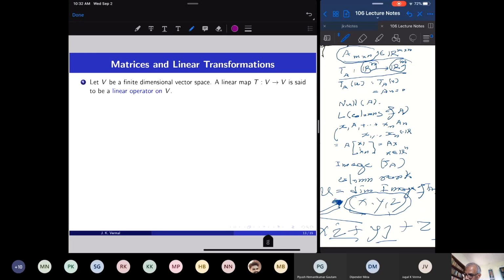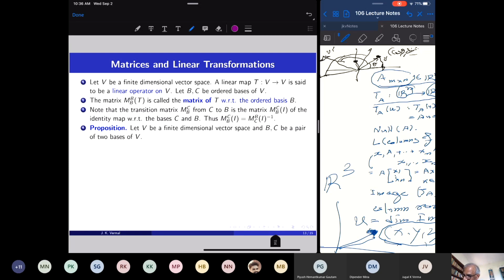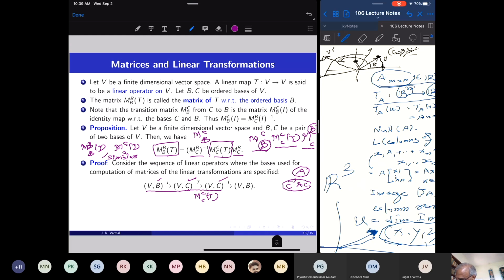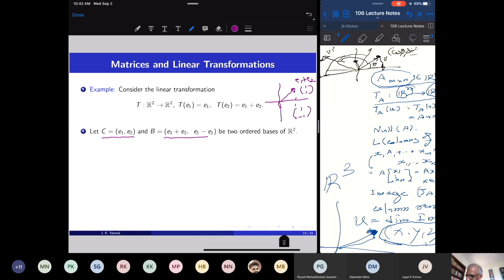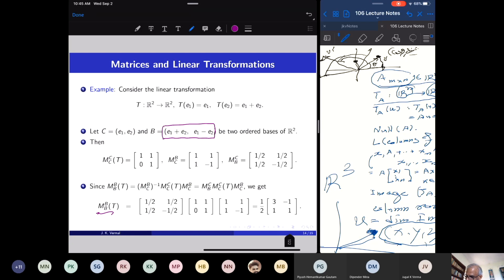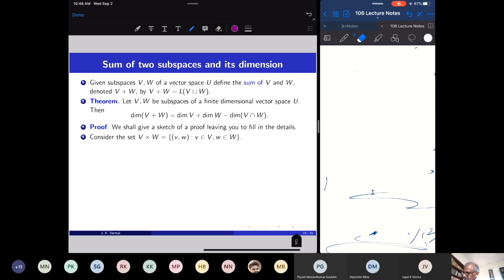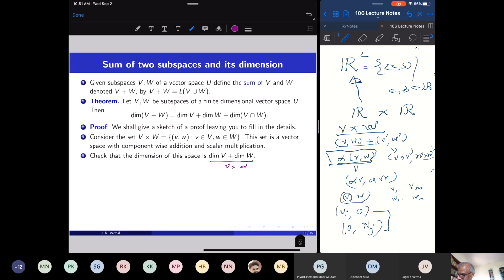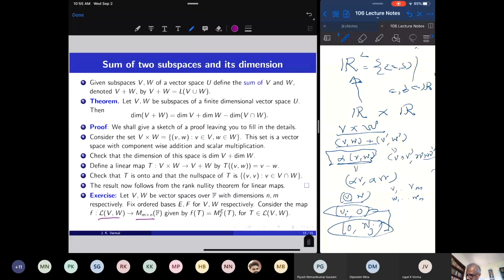MA106 Linear Algebra Lecture 8 part 4